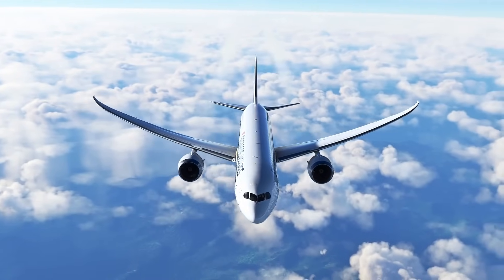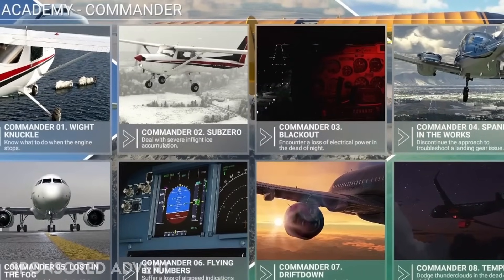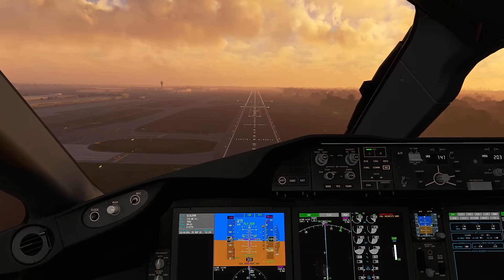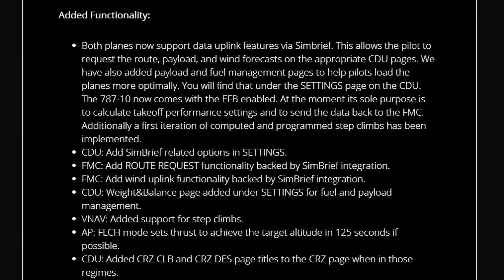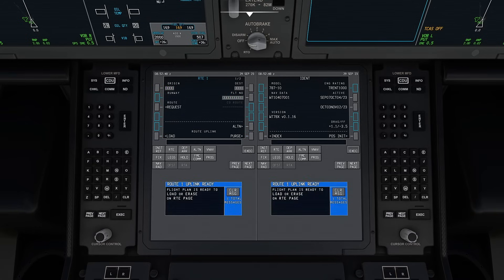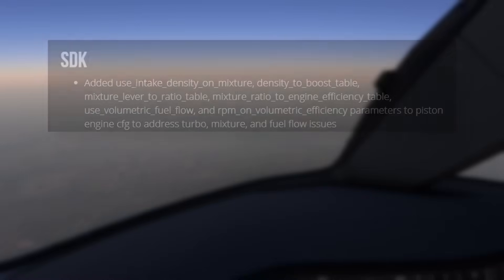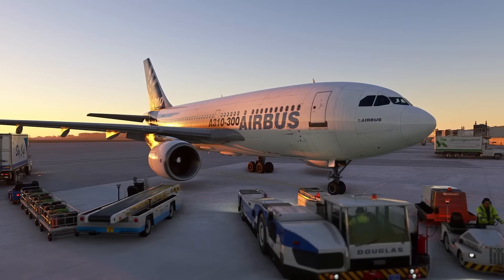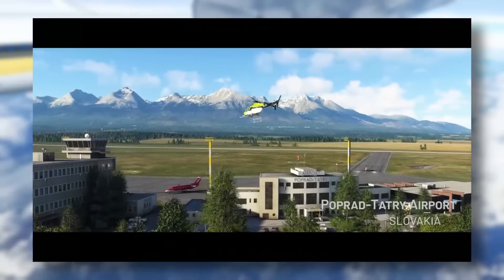EVERYTHING You Need To Know About SIM UPDATE 13! ► MSFS Update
Yesterday, we were all greeted with another flight sim update, today I showcase and take a look at the latest update! With great changes to the Boeing 787 and 747, a helpful new setting and plenty more, it is all in todays' video, if you enjoy this, please do like comment and subscribe! Have a great day!

0:00 Intro
0:33 Fs Academy Ad
1:27 Potential Install Issues (Should be resolved!)
2:23 Highlights
3:16 Boeing Updates
5:29 Working-Title Updates
6:46 White-dot be gone!
7:00 Memory Fixes
7:30 Extensive Aircraft Fixes
8:06 World Update, Updates
8:42 SR22 Upgrade (SU14)
9:13 World Update 15
10:00 Outro

My PC:
✈ CPU (Ryzen 5600X) (International Link) (UK Link)
✈ RAM: 32GB DDR4 (2x16GB)
✈ Motherboard:  MSI B450M PRO-M2 MAX
✈ Various storage devices: 1TB SSD, 2TB HDD, 240GB SSD (SATA)